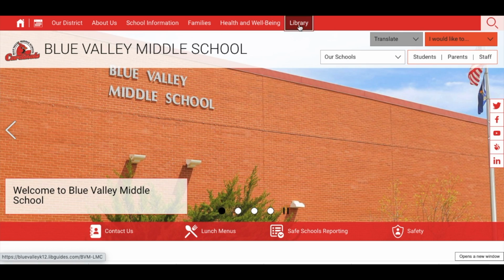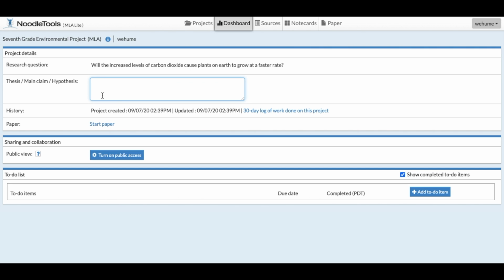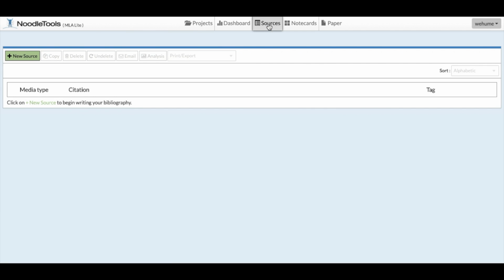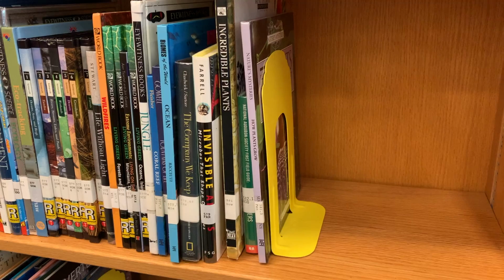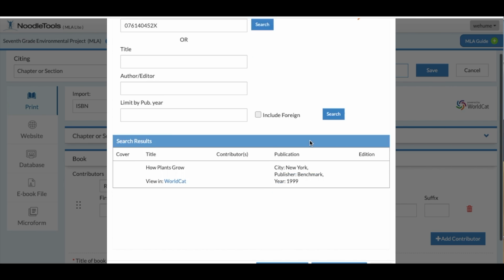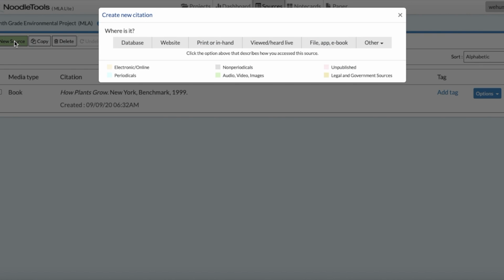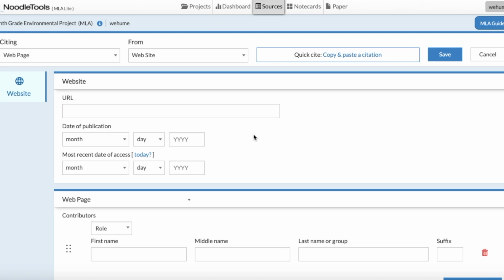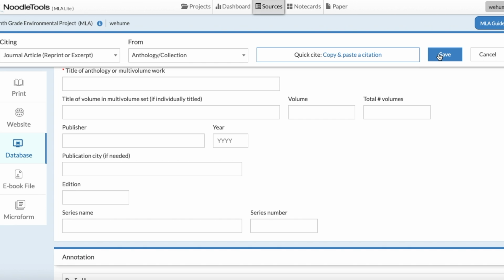Entering Sources in NoodleTools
This video will explain how to enter different types of sources into your NoodleTools project.